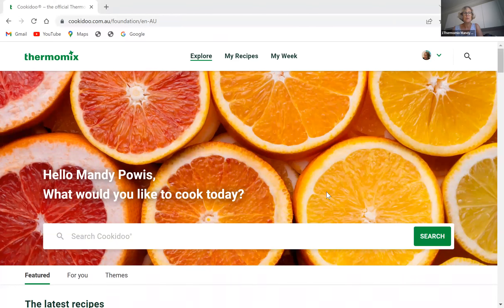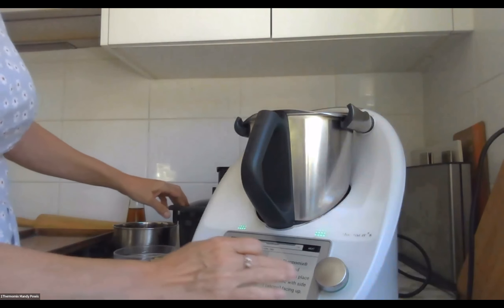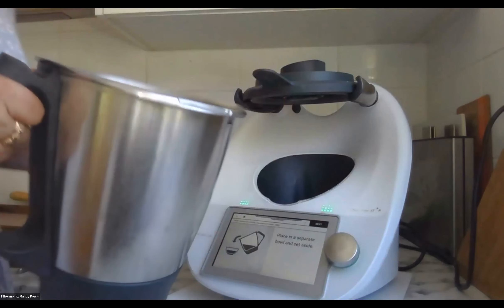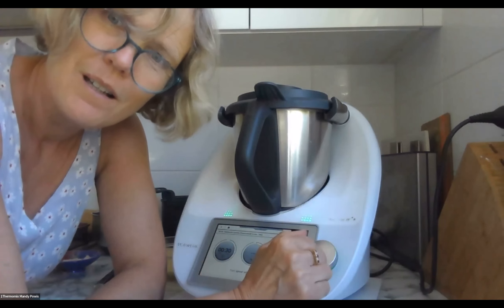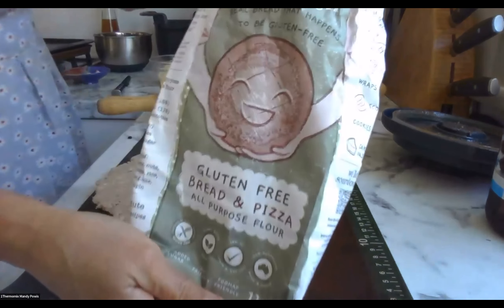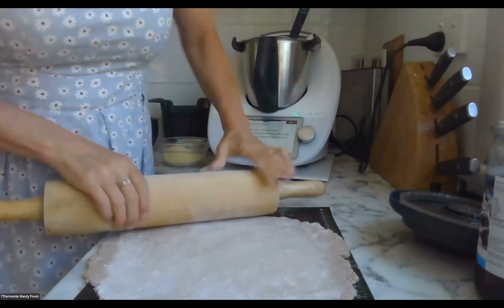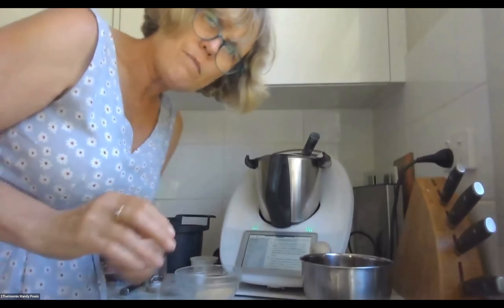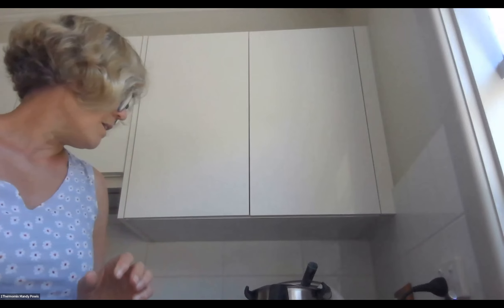Ratatouille Galette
This is a really delicious find on Cookidoo! I used the almond pulp galette recipe for the pastry and the filling is from Rataouille Galette, Thermomix Cutter recipe with a few tweaks (substitutes). I have made it twice in 3 weeks and its a bit like having a pizza, its tangy, the pastry is phenomenal and a great way to use up some almond pulp, In used a GF flour.